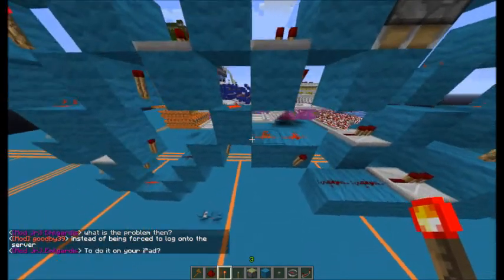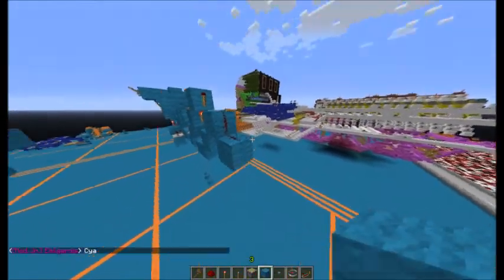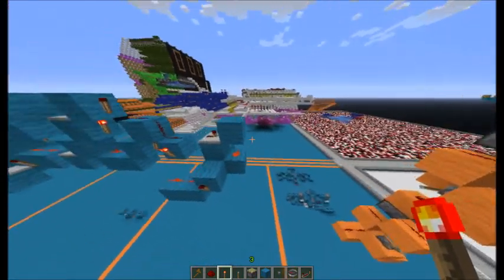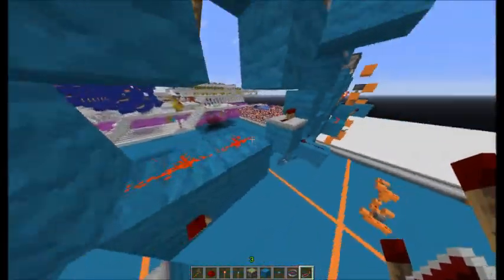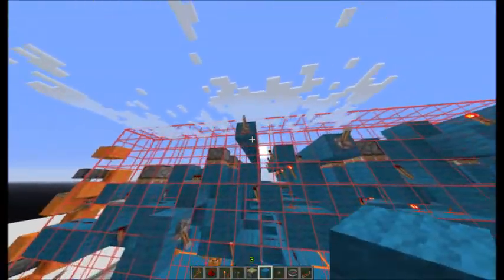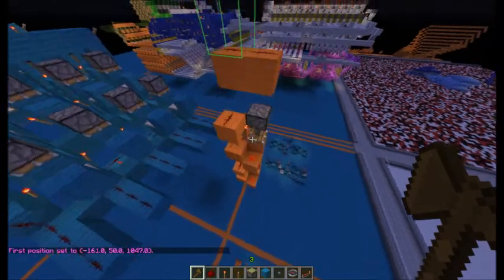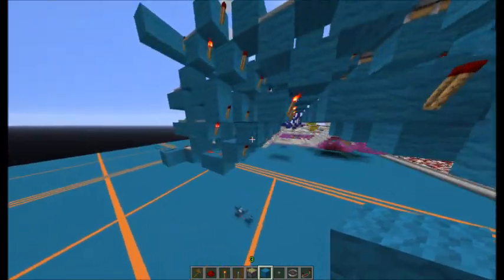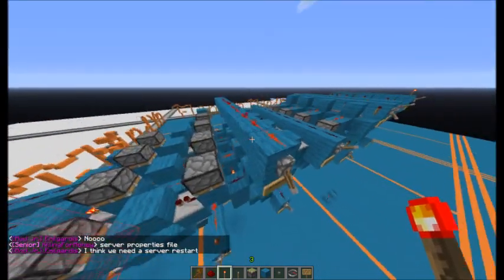Minecraft Computer Redstone: Episode 3 ALU's and CPU's!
I am starting a new series. On this series I am going to show you how to build computer components and a computer in minecraft. Part for part as we are moving forward, I will show you everything that you will need to know to make a computer.
In this episode I will upgrade the adder into one of the best ALU's I've made! With that ALU and the RAM I made the other day. I will make an awesome CPU! Btw. We are far from done! :) I will start with the calculators soon...

I will give a large shout out to Stym's Redstone Server! Which I am currently playing on! And an shout out for the texture pack I am using: Faithful 32x
And this time a  shout out to Batmanbugs because of his kickass RAM!

Tell me want you liked, if you want me to continue with this serie.
Btw. SO sorry for my English. I am really trying to become better.